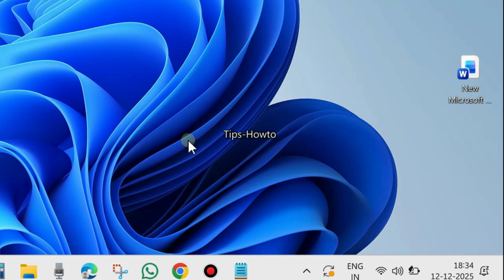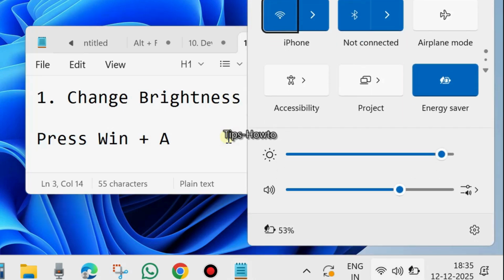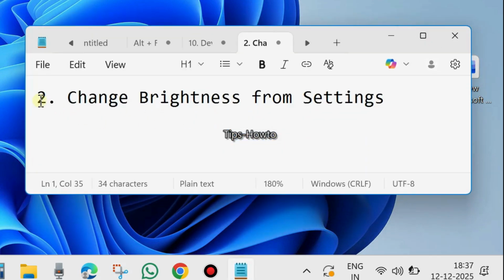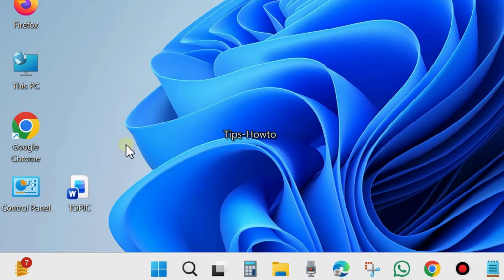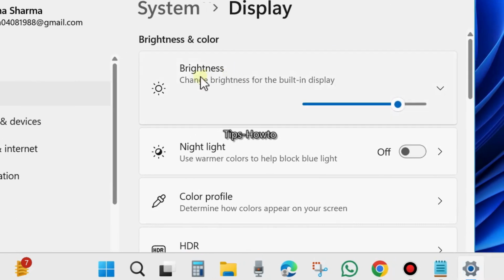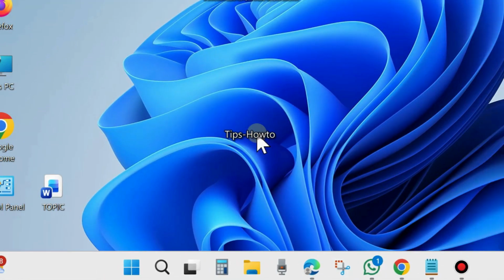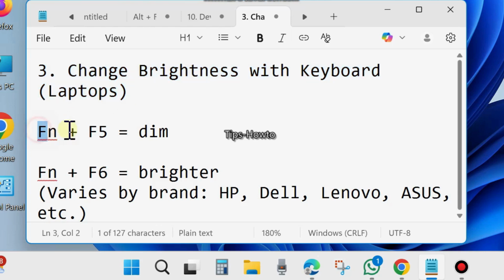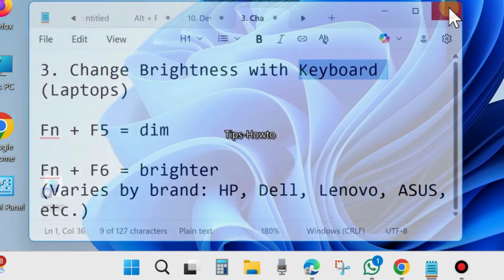Adjust Screen Brightness in Windows 11 & 10 | 3 Methods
How to Change Brightness in Windows 11. Learn 3 easy ways to change screen brightness in Windows 10 and Windows 11. In this video, I’ll show you how to adjust brightness using Windows Settings, keyboard shortcuts, and quick system options.

Whether you’re using a laptop or desktop PC, these methods will help you increase or decrease brightness quickly and fix common reminder issues.

What you’ll learn in this video:
Change brightness from Windows Settings
Adjust brightness using keyboard shortcut keys
Use Action Center / Quick Settings

If your brightness slider is missing or not working, these steps can help fix it.